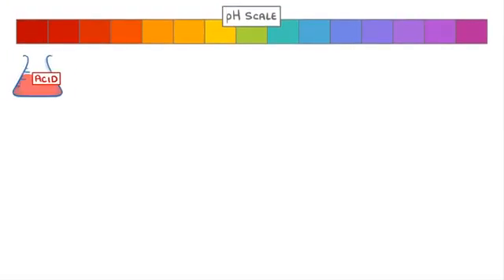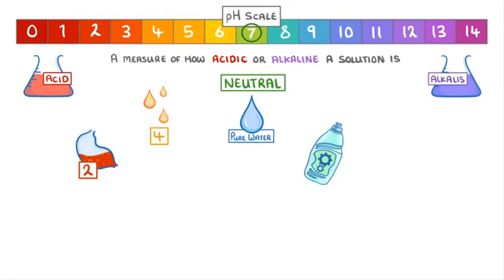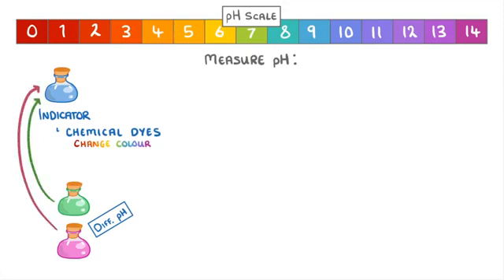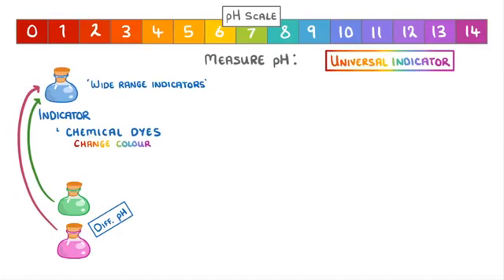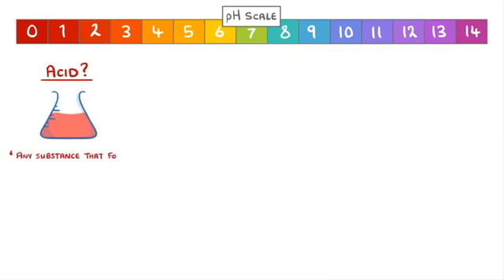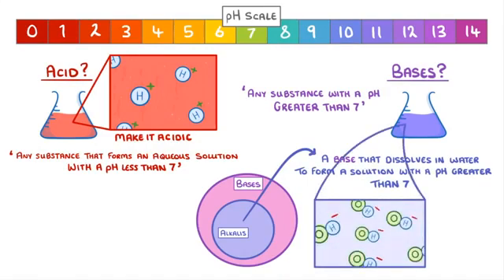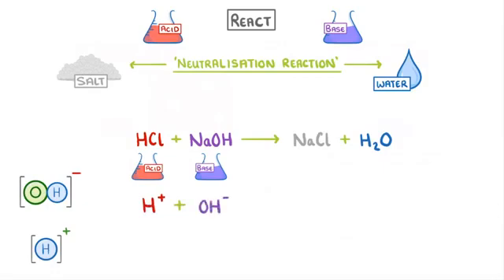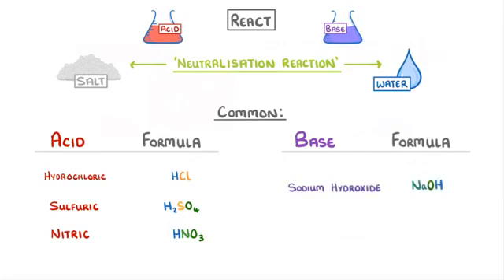GCSE Chemistry Acids and Bases part2